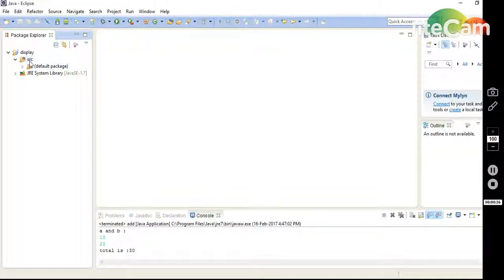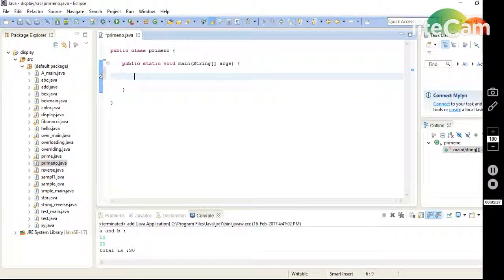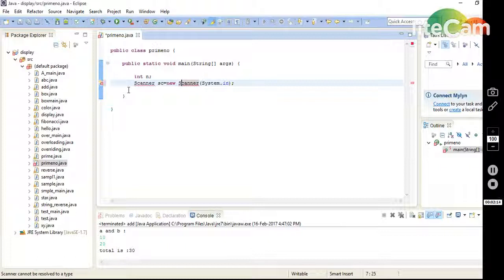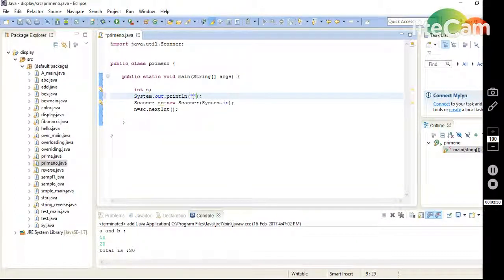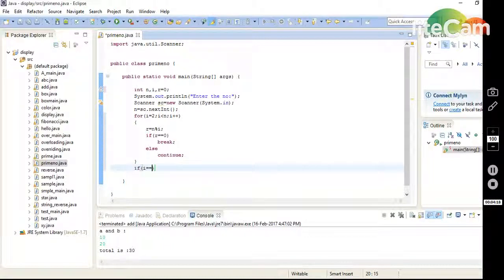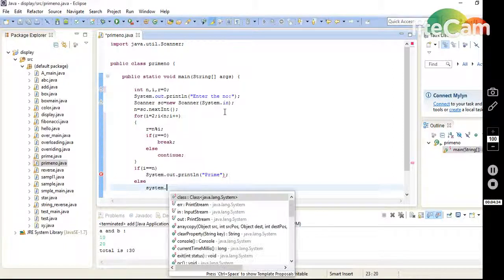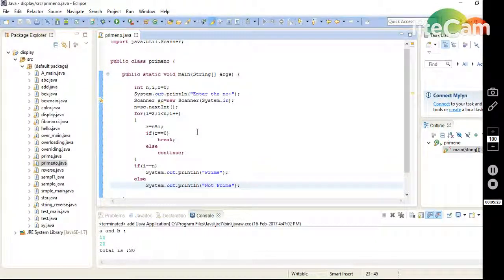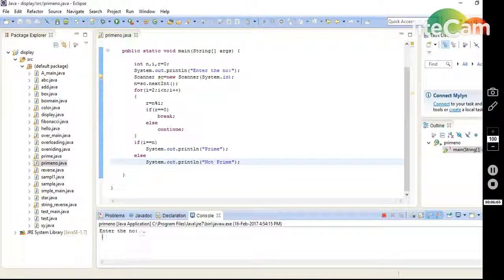Java Tutorial 3: Check Prime Numbers in JAVA Program